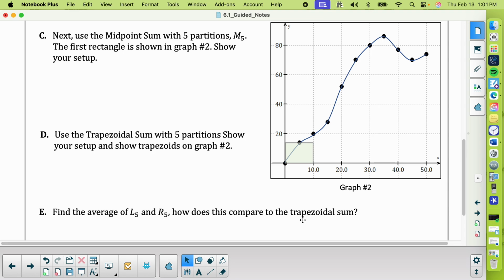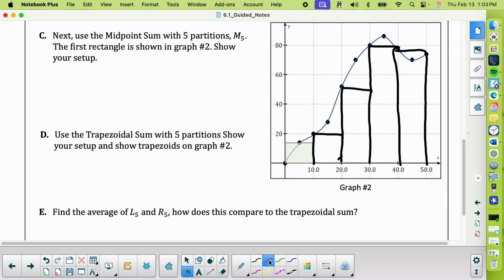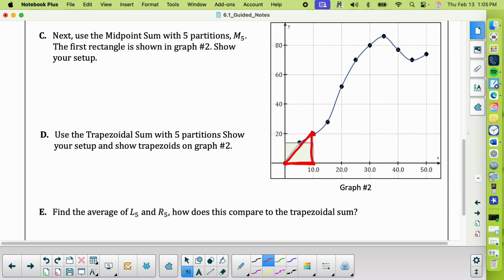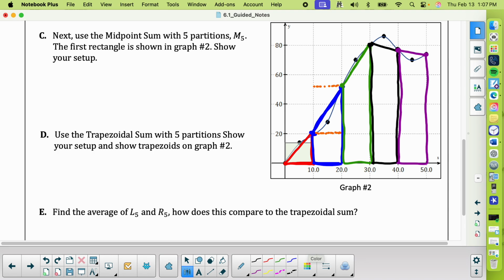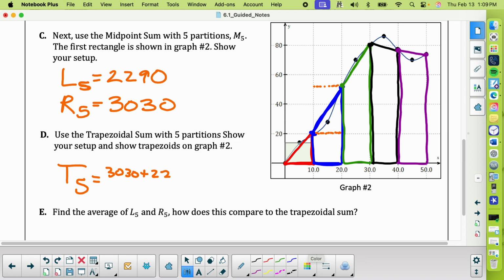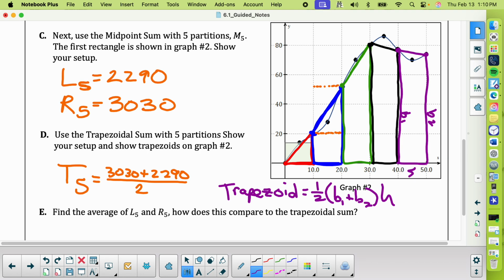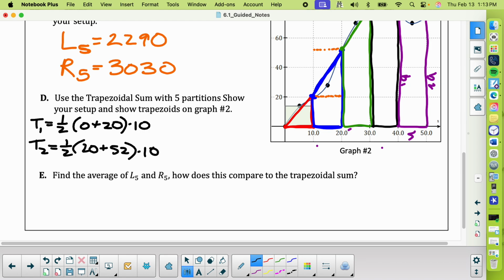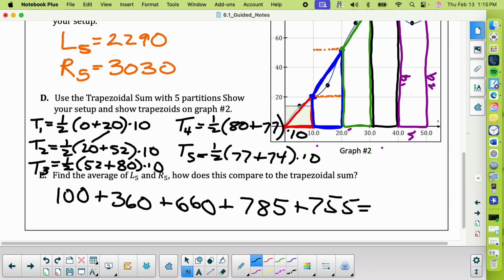6.1 part 2